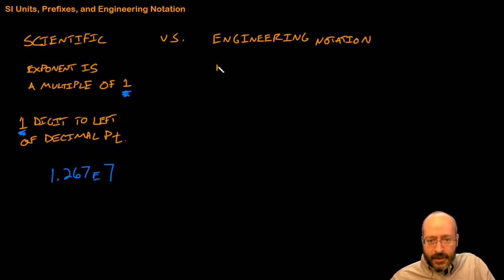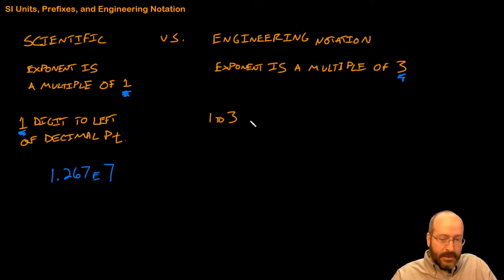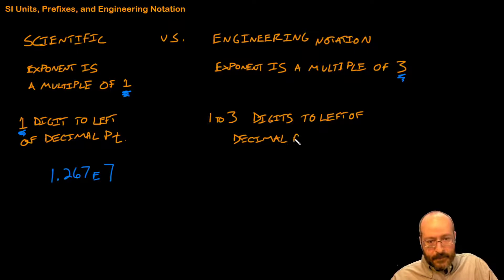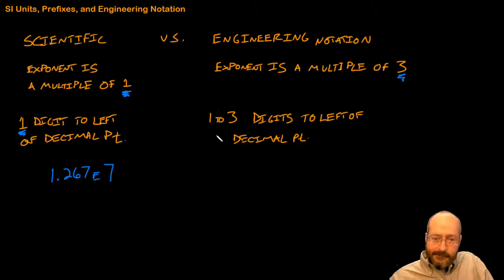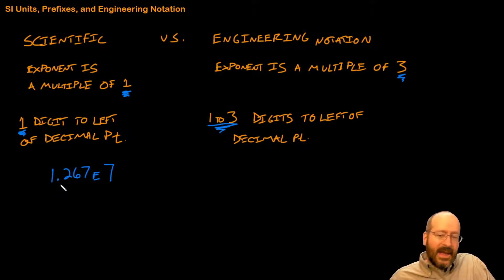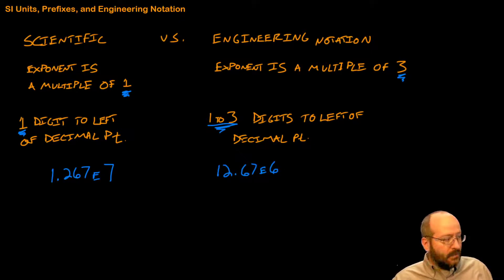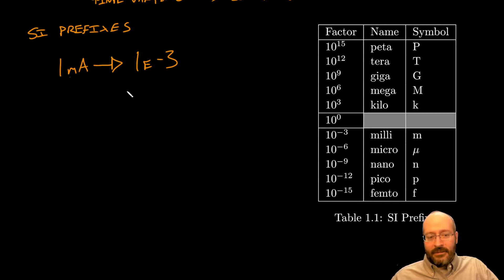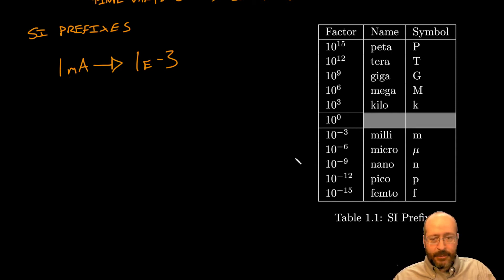Units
Scientific vs Engineering Notation, Variable Convention, SI Prefixes